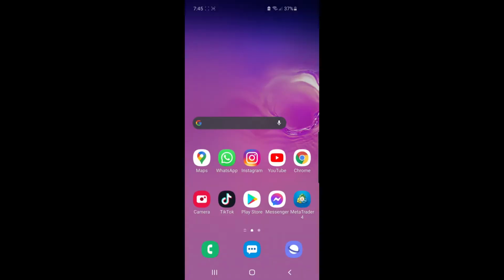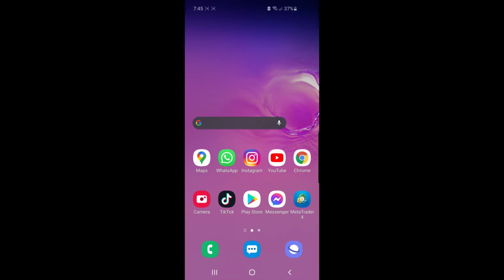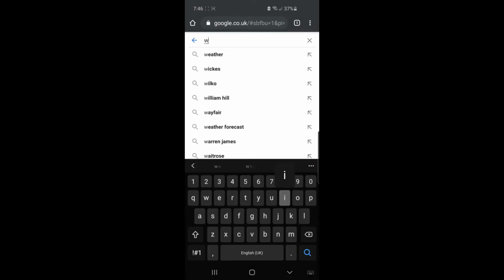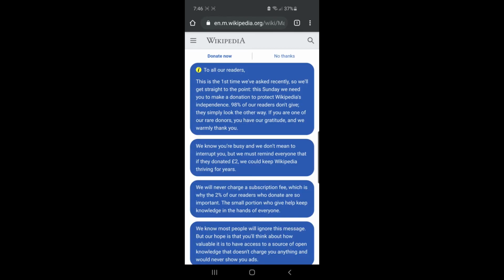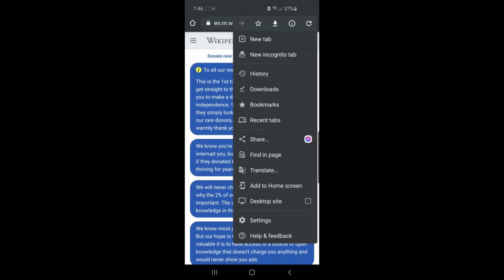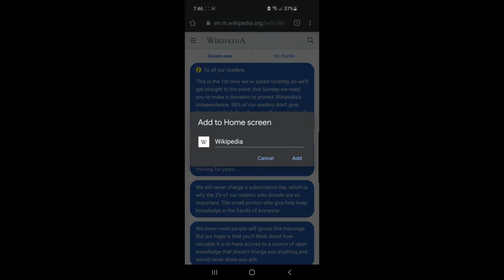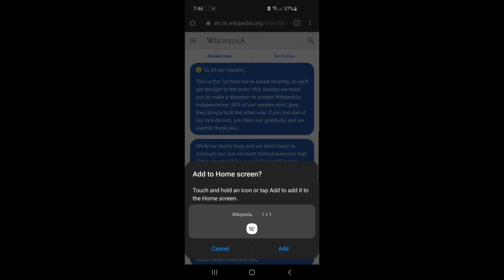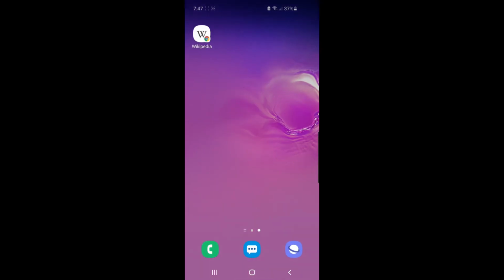How to Create A Shortcut For Any Website on Android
In this video, I show you how you can create a shortcut for any website on your android phone. This will allow you to create an app style shortcut for any website on android.